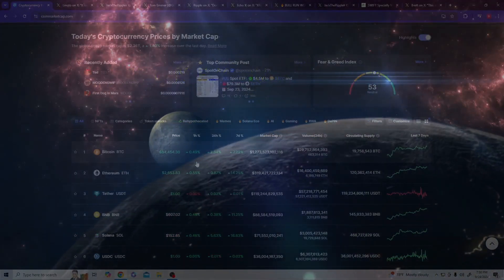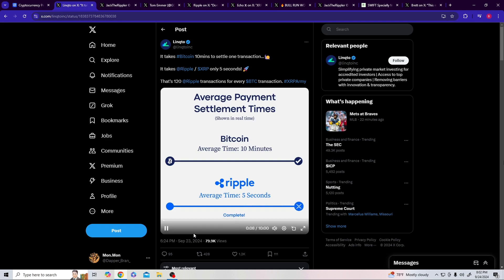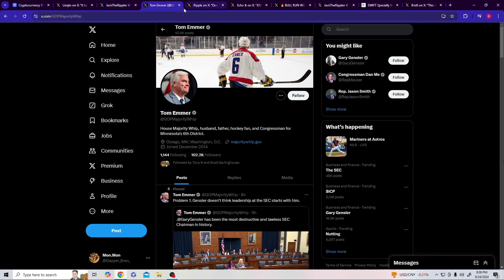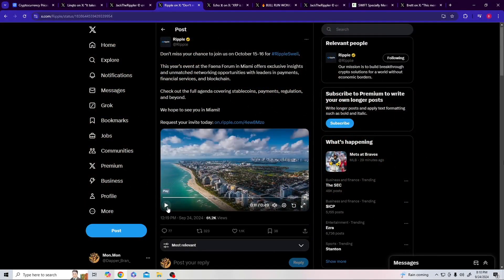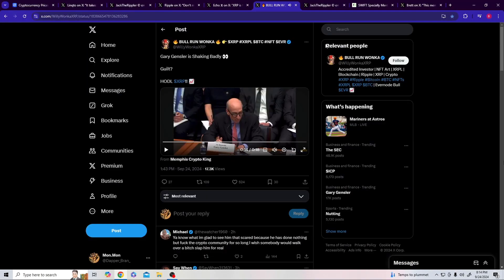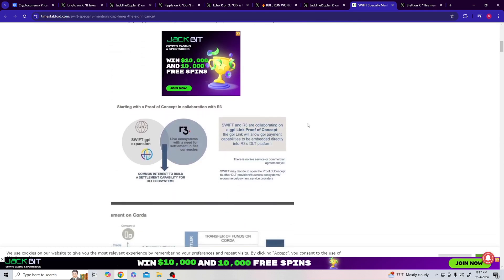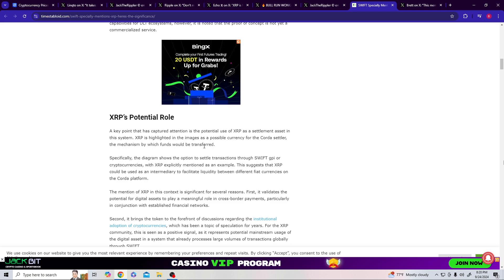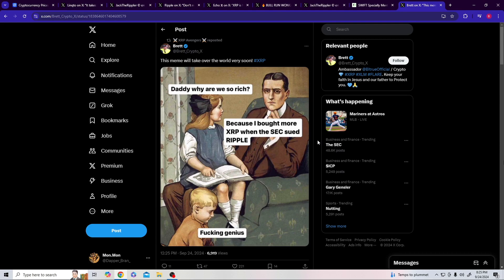RIPPLE XRP NEWS | Its GO Time👀~ Swift & R3 Collab. Uses "XRP"🔥 ~ S.E.C Grilled🚨 ~ Oct. 7-16th...LFG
I appreciate the support more than you know! The Retail SAGA is just beginning get ready to make money these upcoming months!

- 🚨🚨 Wonder where I preform my "Day trades" and "Swing trades" with 4am Pre-Market and Fractional Share purchase? Check out "Webull" , Click the link and receive 12 free shares to start your journey:

- 🧠Ready to start your crypto Journey and need a "Cold Storage Wallet" with maximized security while still being simple and easy to use?

🚨🚨🚨Feel Free to use my "Amazon Affiliate" links to take you directly to products I use daily in my financial Journey, this also helps to the support the channel and at no extra cost to you! Much love family!

-Laptop for Crypto Security
💕💕 -Ballet Wallet(Crypto Cold Storage)
💖💖 -Ledger Nano X(Crypto Cold Storage)
-External Storage

🐱‍👤✔ My Set up:

- Cooler Master Liquid Cooler
- Asus Prime Z390(Motherboard)
- RX 590(GPU)
- Corsair Vengeance
- Corsair RM750x(power supply)
- Samsung 970 EVO (SSD)
-Phanteks eclipse p300A( Case)
-Scepter Curbed 27' 75hz(monitor)

--I AM NOT a Financial advisor and you should never Solley base any financial decision off what I say or the Facts that I Lay. You are the "Captain" of "YOUR OWN BOAT", I'm just a Sailor next to you on the same journey to FINACIAL FREEDOM